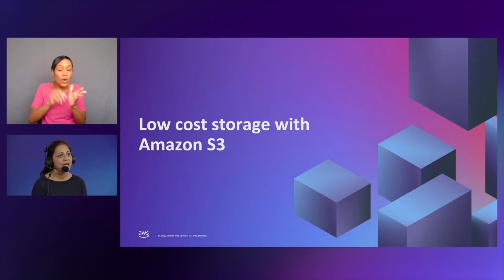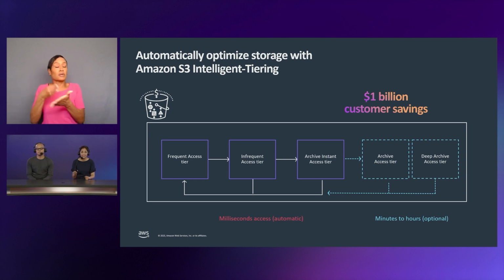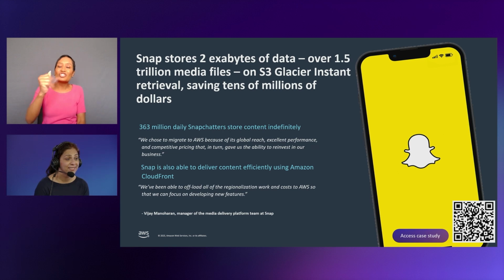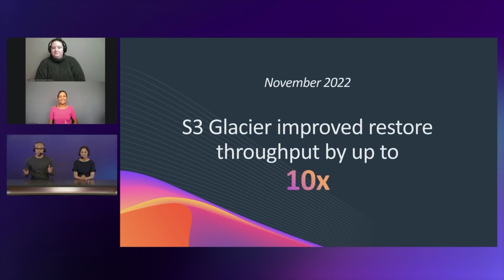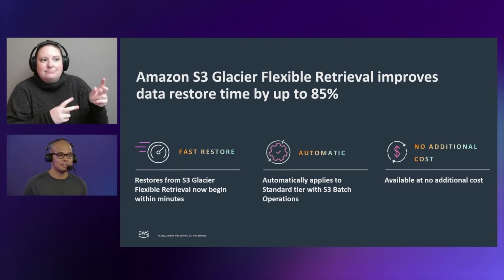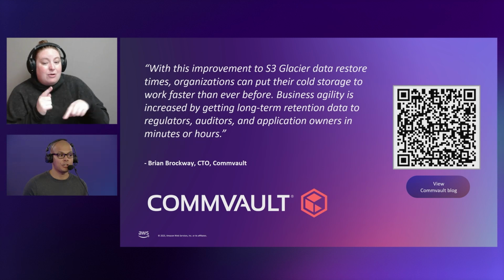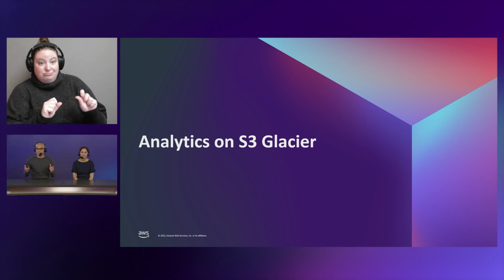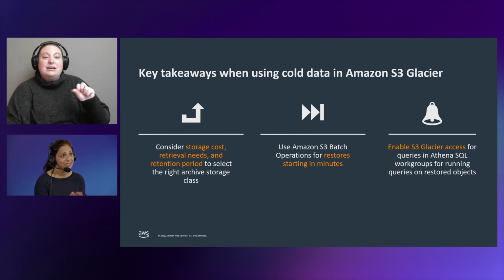AWS Storage Day 2023 | AWS On Air ft. Maximize the value of cold data with Amazon S3 Glacier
The majority of the world's data is cold, but with advanced analytics and increased demand for machine learning and generative AI models, it could be put to work at any time. Learn how to use Amazon S3 Glacier to modernize your data archive and cost-effectively store long-term data without worrying about expensive tape drives or off-premises tape archival. Learn the options for ingesting and restoring your data at petabyte scale while taking into consideration cost and retrieval performance.